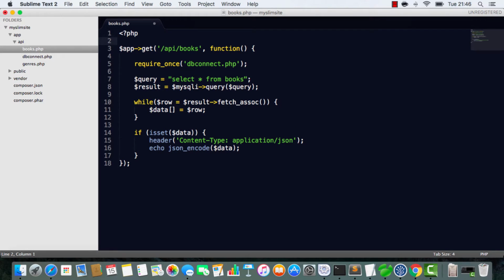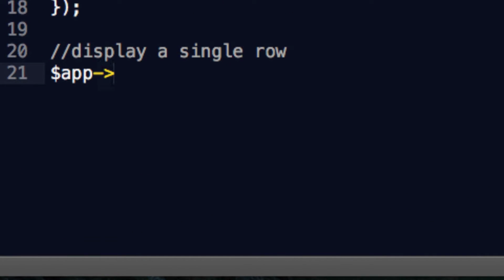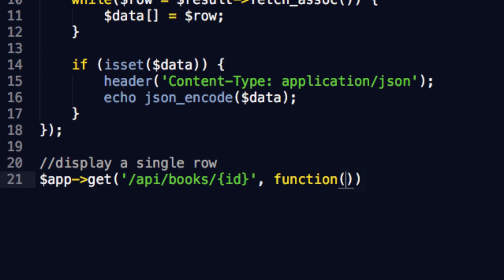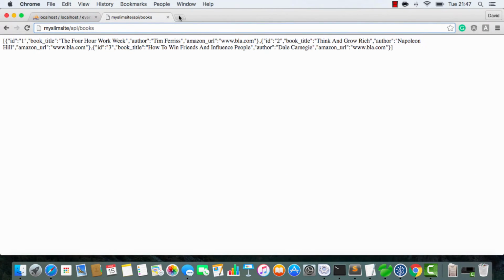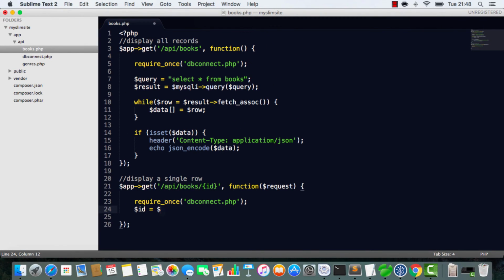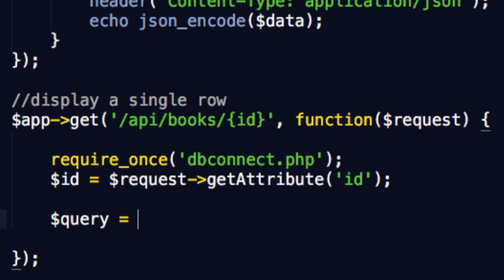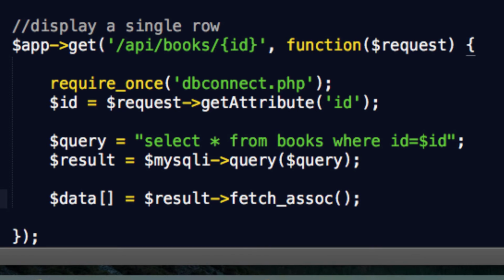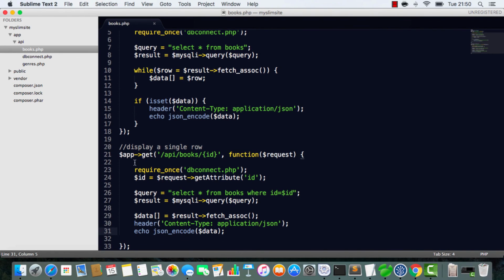Slim framework tutorial | part 5 : how to fetch a single row on a restful API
In this video, we'll go over how to fetch a single row of data when you're building a restful API with the Slim Framework.